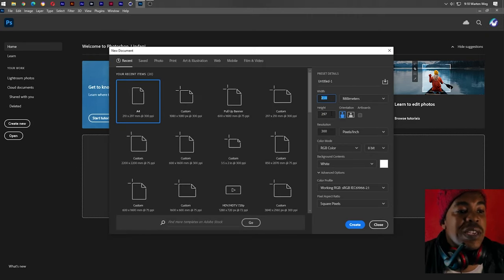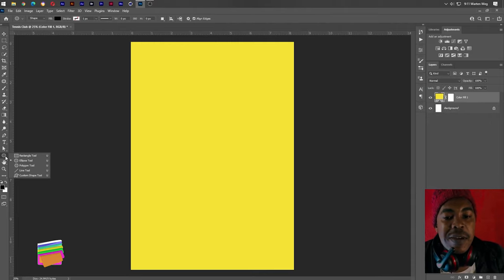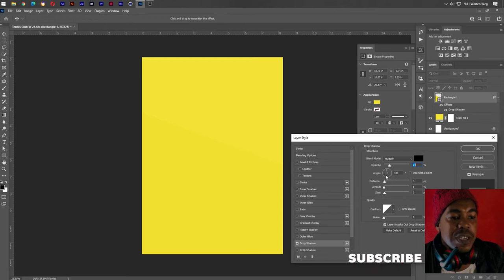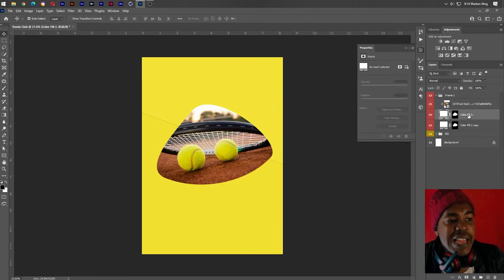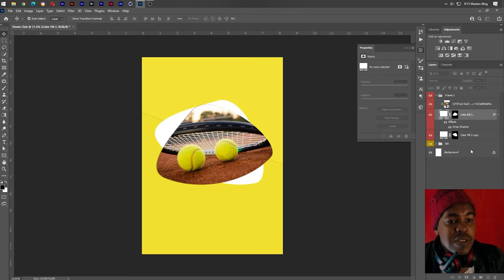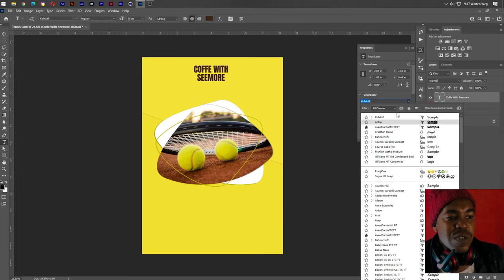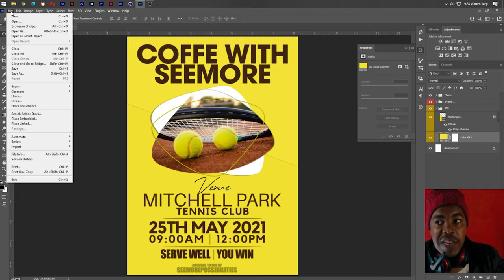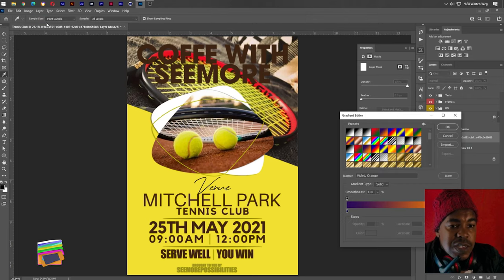Create a Massive Flyer Design In Adobe Photoshop CC2021 | Free PSD File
Create a Massive Flyer Design in Adobe Photoshop CC2021 | Video Tutorial

Photoshop is a great tool for graphic design, especially screen-only digital graphics, in addition to its namesake photo editing tasks. But that is not all that is needed. With the right knowledge and thinking, you can also use Photoshop to create impressive print projects.

This tutorial will walk you through the basic steps of creating the attractive flyer seen above, which can be printed out of the box with print-ready CMYK colors, right from Photoshop. You can follow these tutorials to create this exact flyer or edit the steps with the content and colors you want to get the flyer style you want using the same methods.